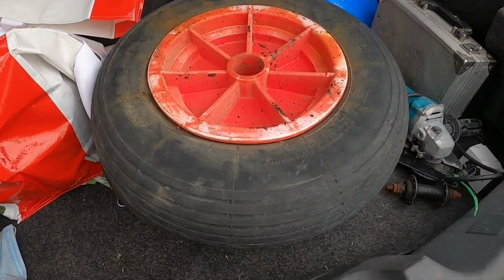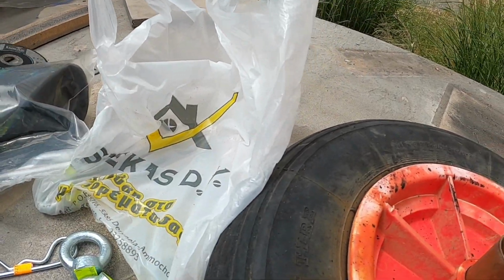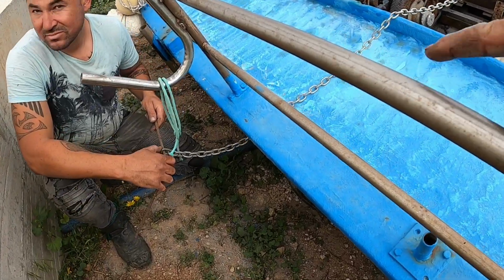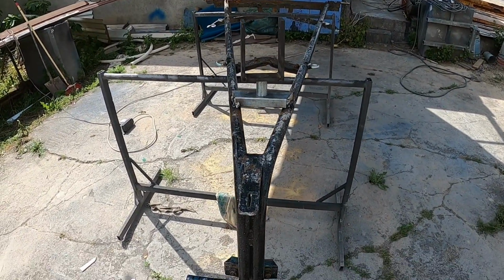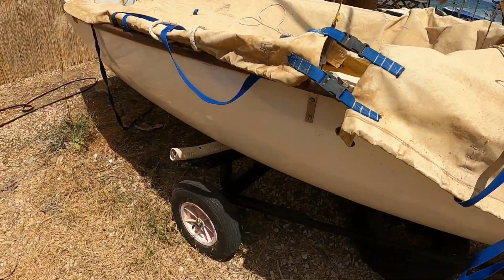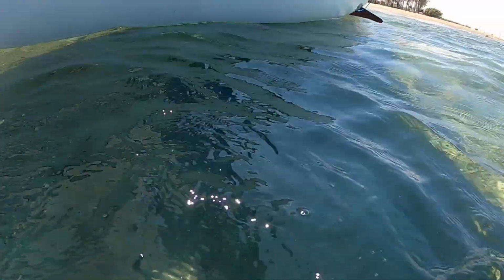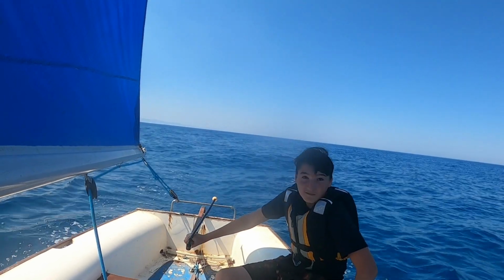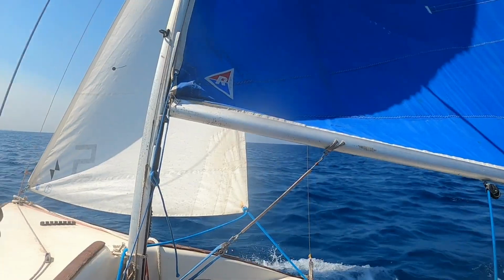Sailing In Cyprus, Getting the Dinghy Ready Then Teaching Lennox to Sail.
Join George Cyprus Insight as he fixes the boat trailer then teaches Lennox how to sail.

Instergram cyprusinsight.